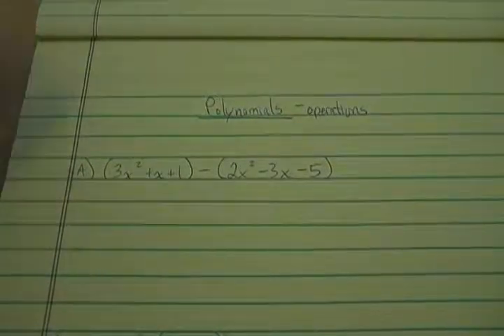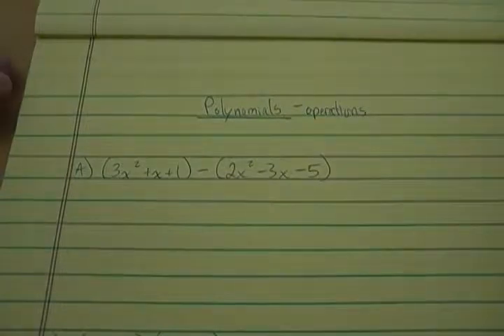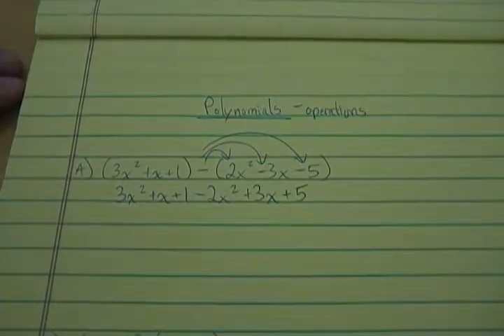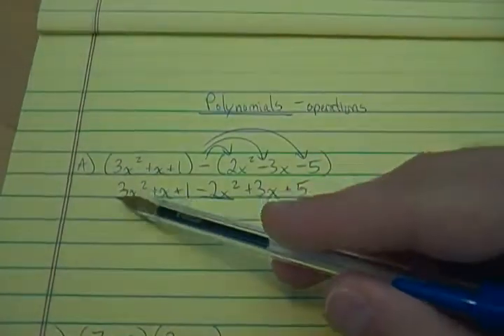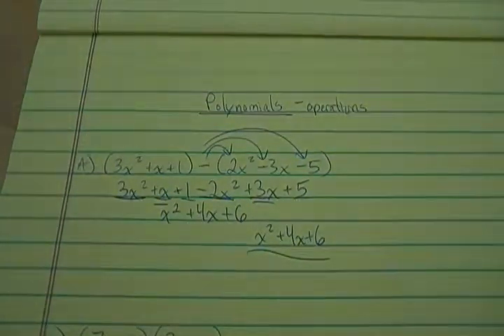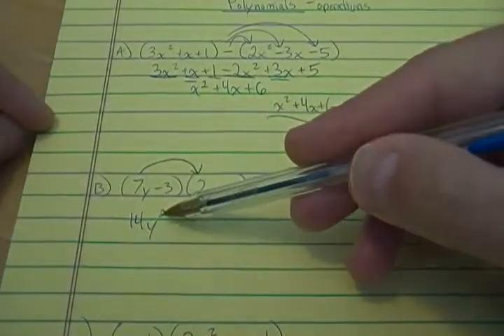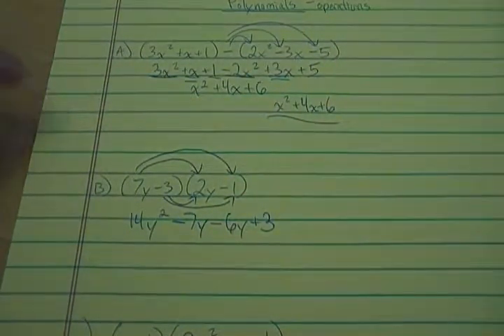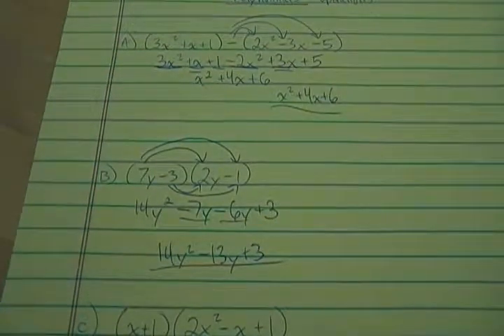Polynomial Operations - Add, Subtract, Multiply, FOIL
Examples of performing operations with polynomials: adding or subtracting by combining like terms, multiplying by distributing, multiplying by the FOIL method.